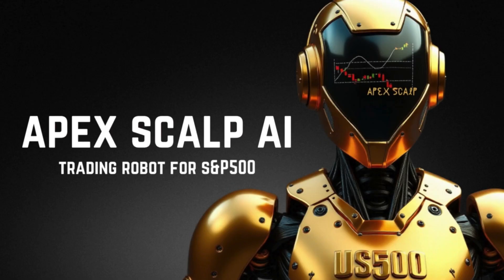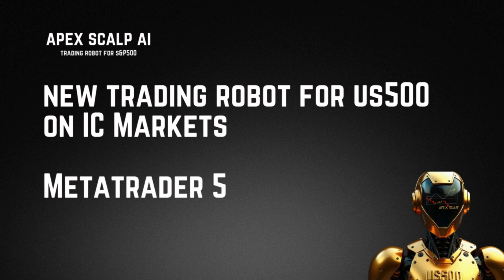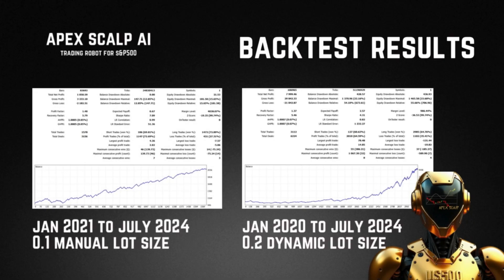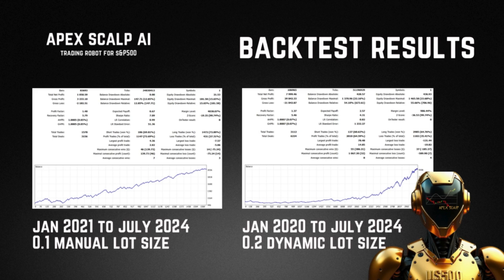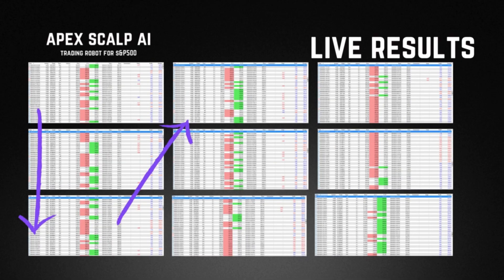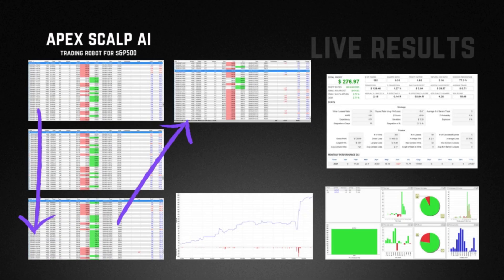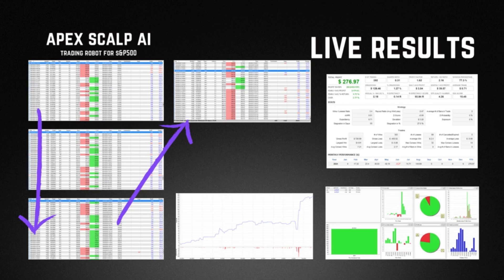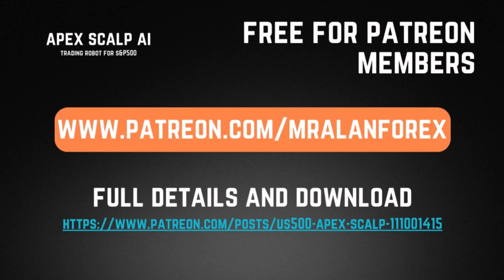New Trading Robot for Download - Apex Scalp AI for US500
This is our new trading robot for the S&P500 index pair or US500 as it's known on IC Markets. It uses Momentum and Trend for entries and we've had some great looking backtests since 2020. We've also been running this live since Feb 2024 and results also look great!

IC Markets broker to get best results (Use Raw spreads account)